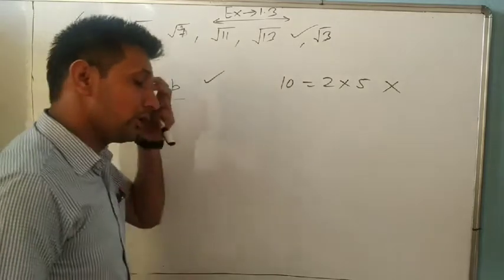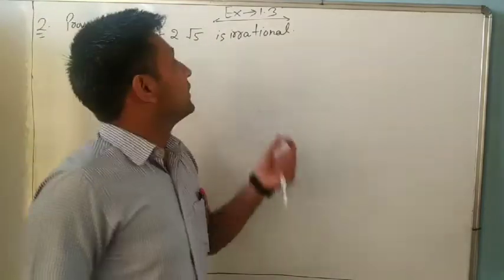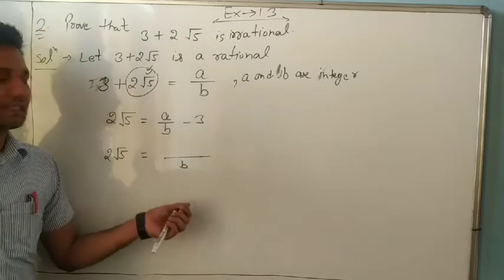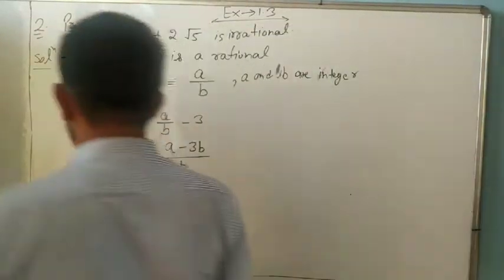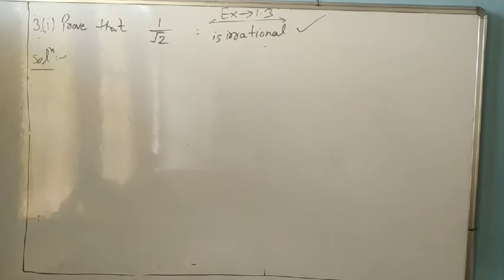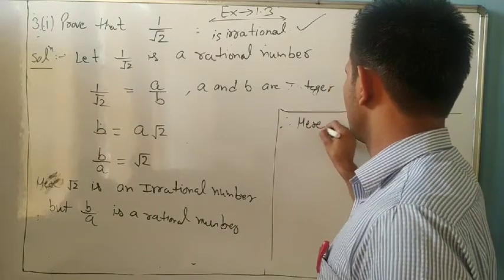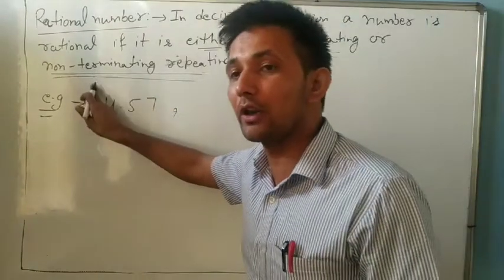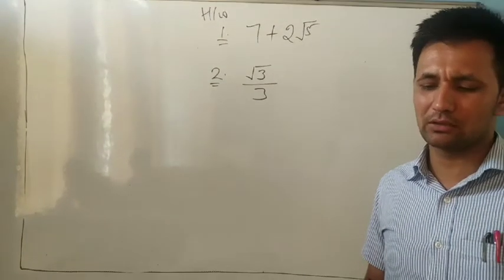Real numbers | class 10 | ex 1.3 | part 8 | by naresh dalal sir